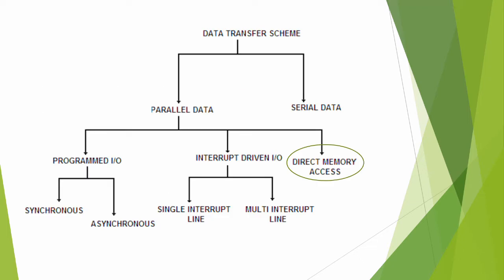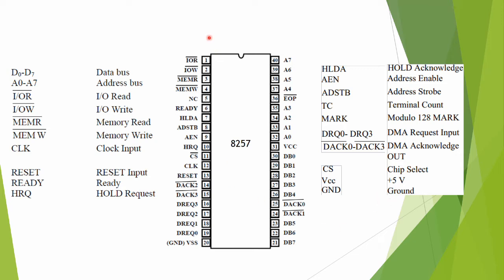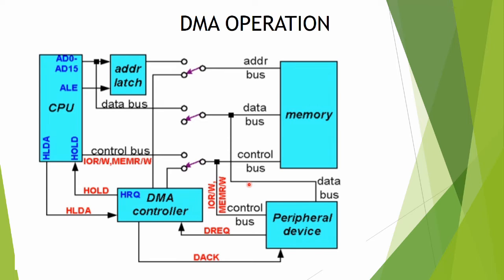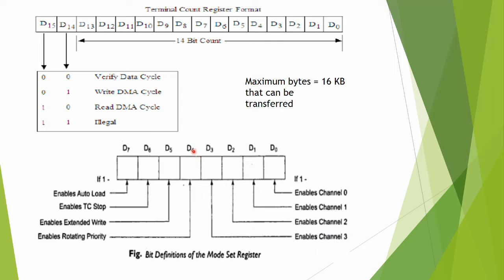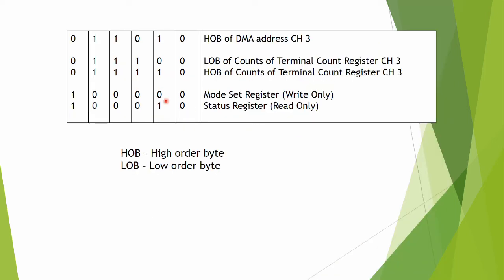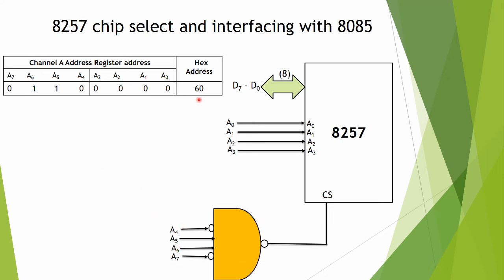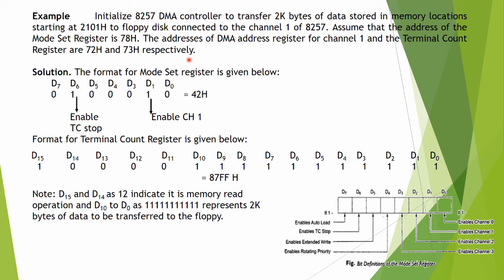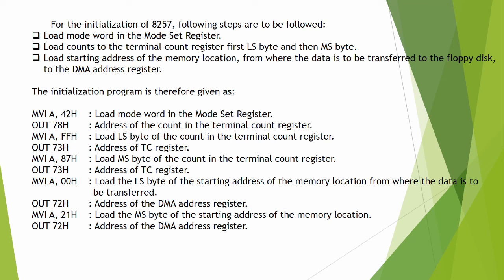8257 DMA Controller